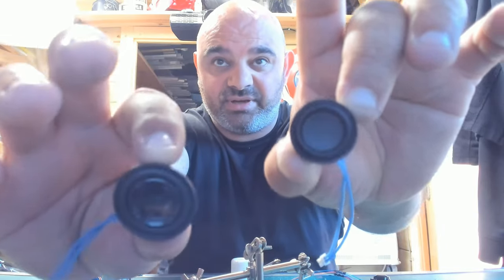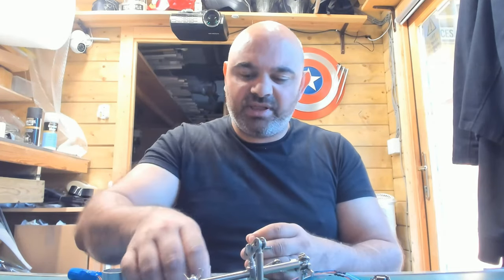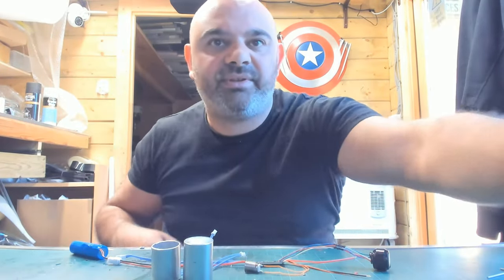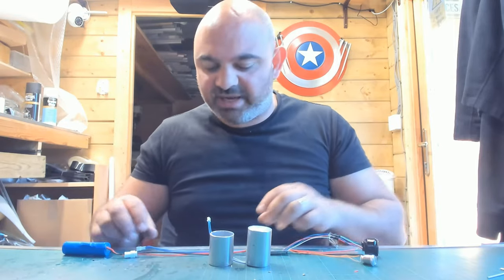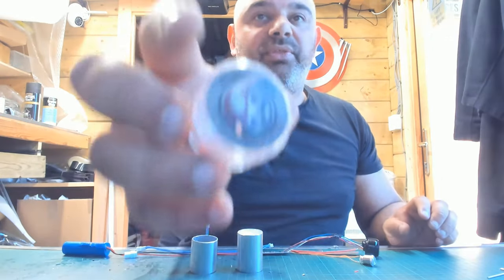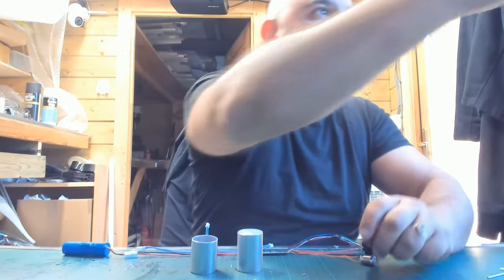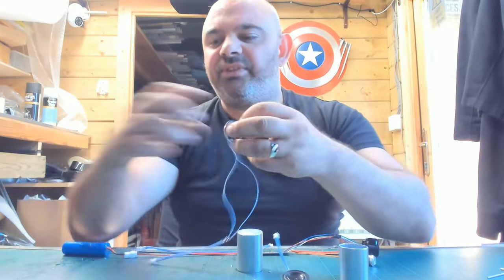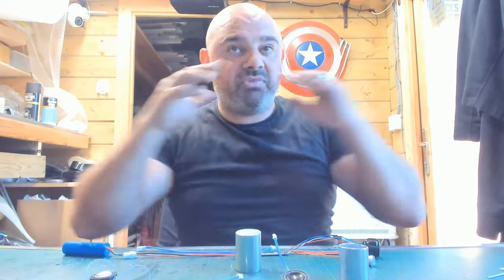Welcome to the 24mm 3Watt Bass Speaker Vs the 28mm 3Watt Smugglers Outpost Bass Speaker,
CAN I JUST SAY A HUGE THANK YOU TO THE AMAZING GENTLEMAN THAT PROVIDED THE SMUGGLERS OUTPOST SPEAKER.

If you liked my video your help supporting my small business would be amazing.